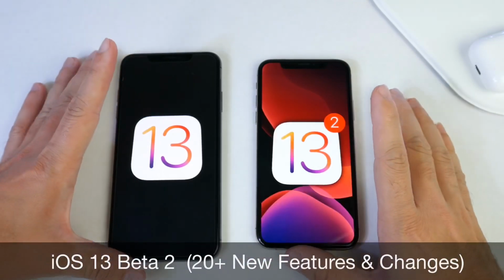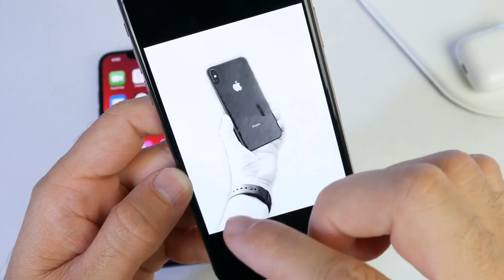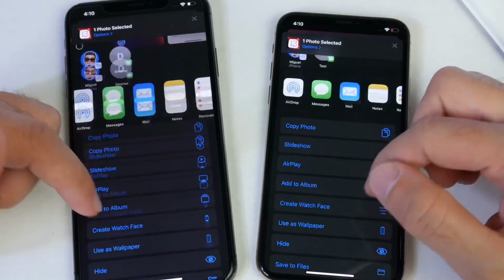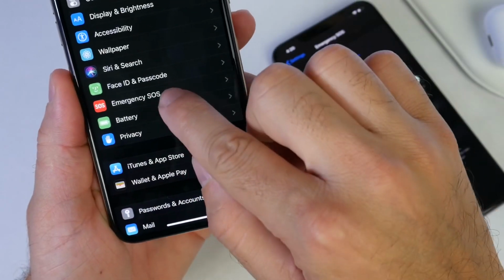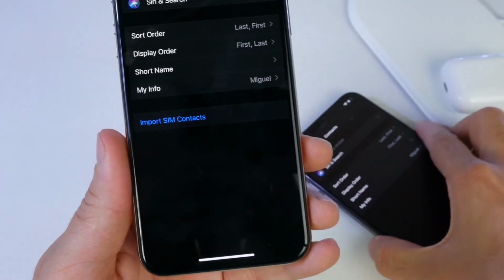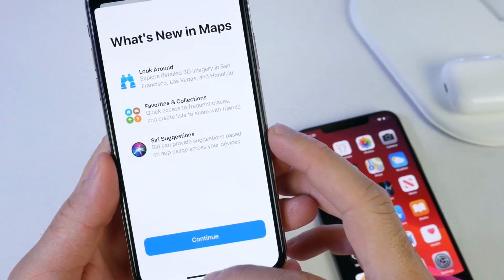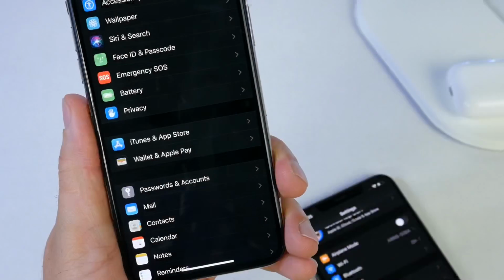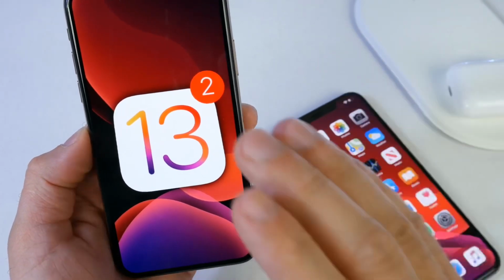iOS 13 Beta 2 - 20+ New Features & Changes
Today Apple has officially release a iOS 13 beta 2 and I share with you guys 20 + New features and changes in iOS 13 beta 2